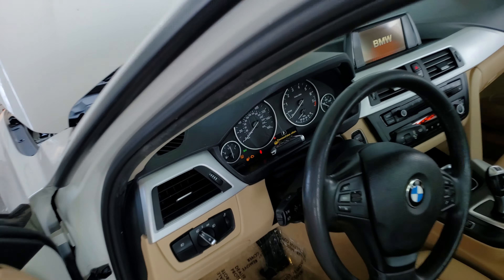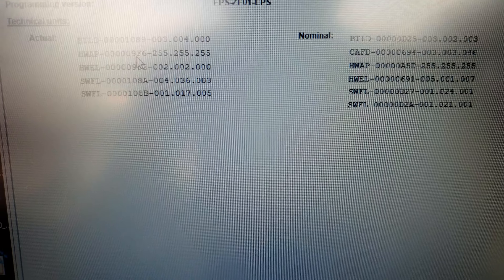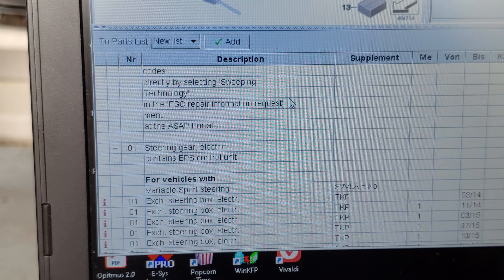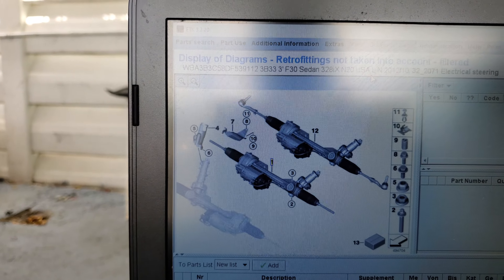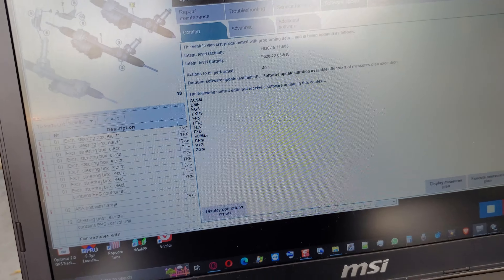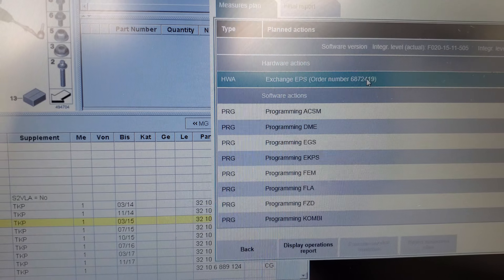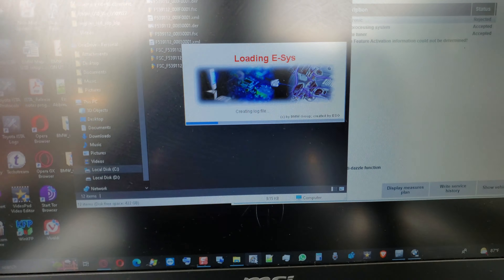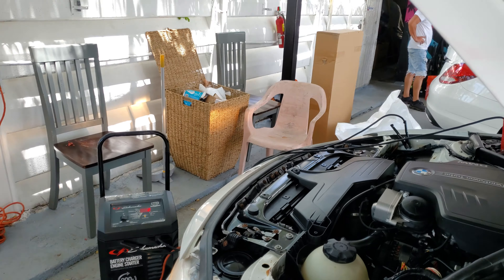BMW F30 EPS Programming Failure why ? 2022-05-27 12:23:10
BMW F30 EPS Encoding wrong hardware variant
WBA3B3C58DF539112